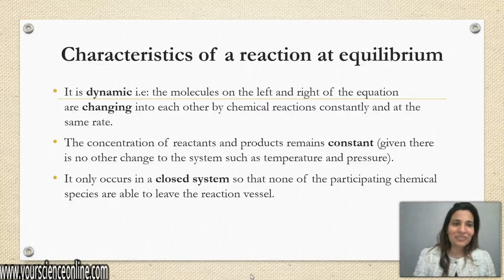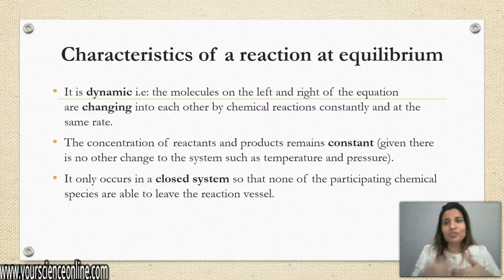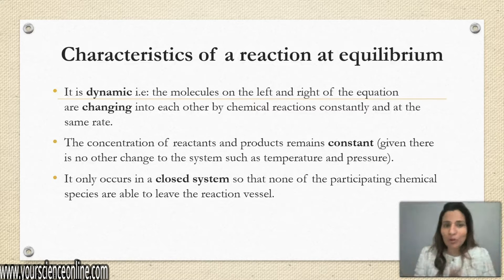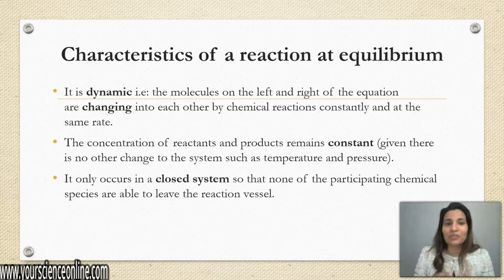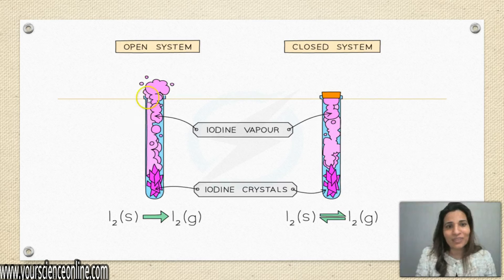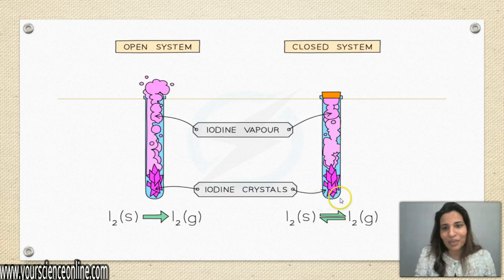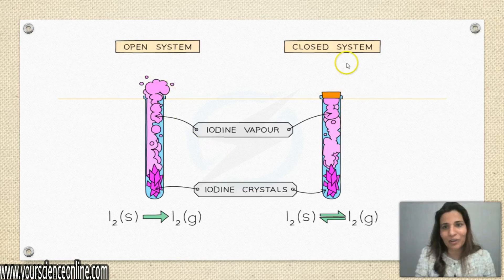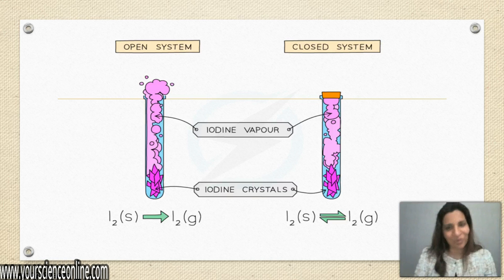Reversible reactions| Equilibrium| Part - 2| IGCSE Chemistry| GCSE CHEMISTRY| OLevel Chemistry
This is the second video of 'Reversible reactions"
This video is about reversible reactions and equilibrium. This is the first video that introduces the equilibrium, in forth coming videos we will be discussing in more detail about the factors affecting the position of equilibrium.